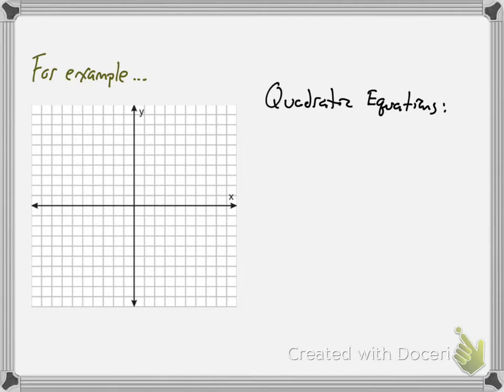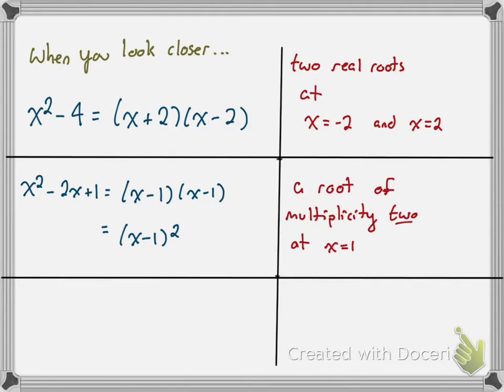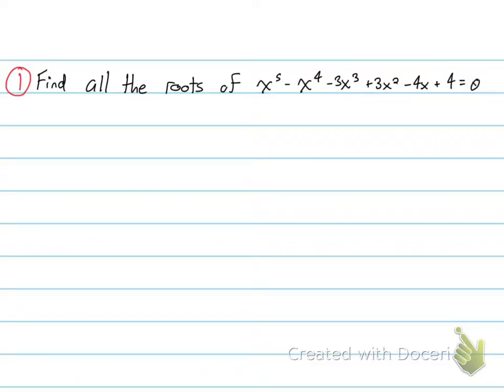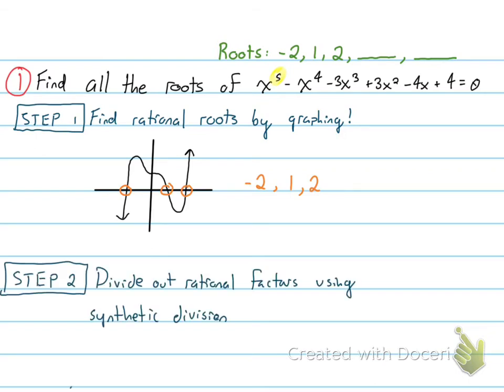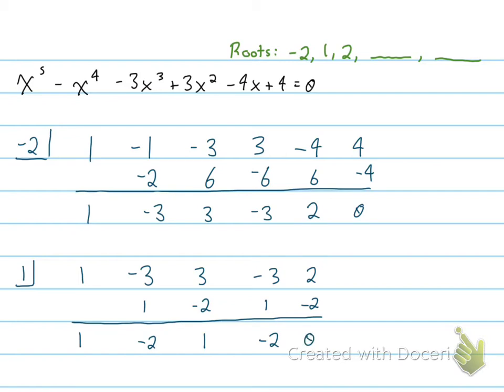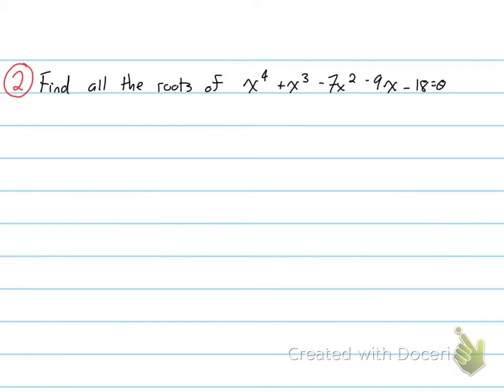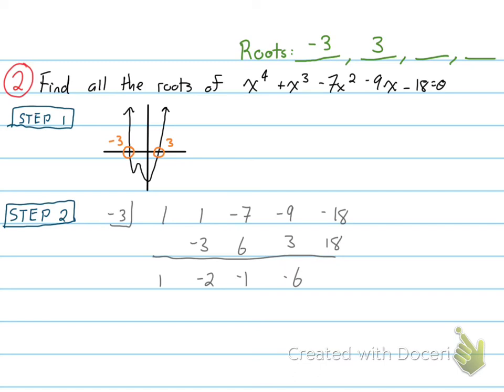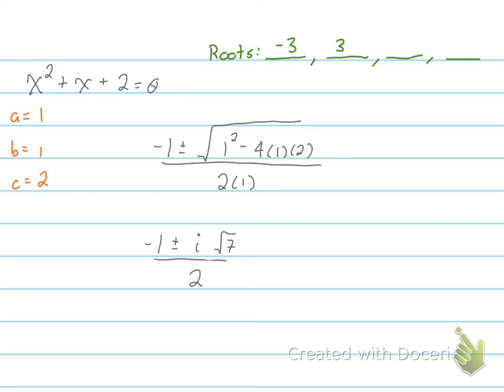(H) 5.7: The Fundamental Theorem of Algebra